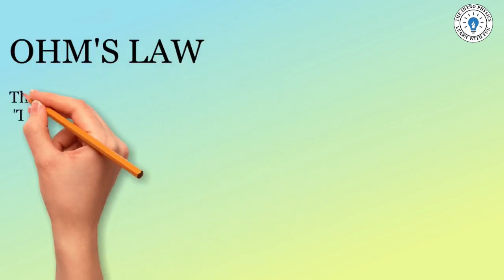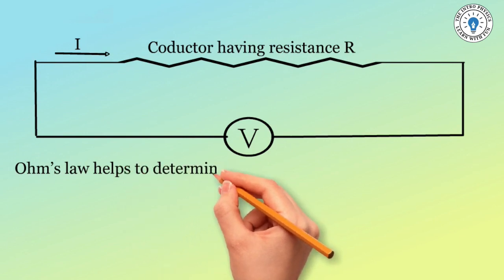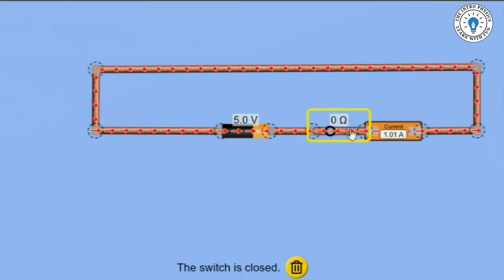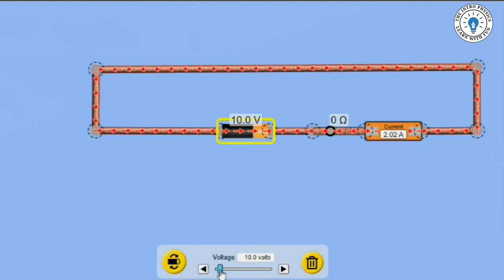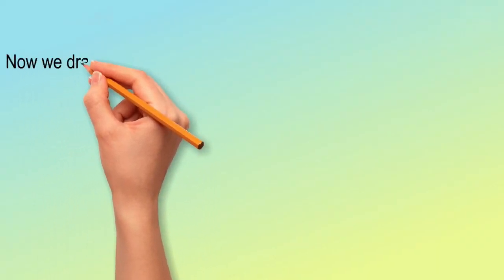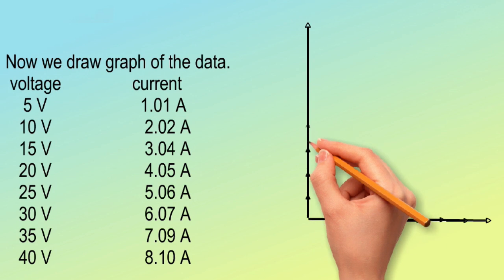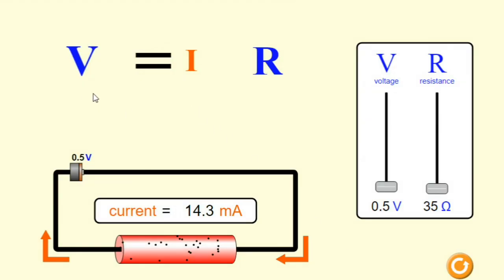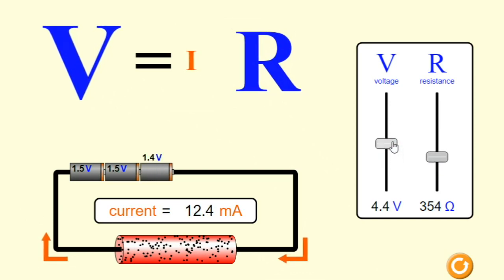Ohm's law class 10 physics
In this video, we will explore one of the fundamental concepts of electronics - Ohm's Law. Ohm's Law states that the current flowing through a conductor between two points is directly proportional to the voltage across the two points. Understanding Ohm's Law is essential for anyone interested in working with electronics, as it provides a fundamental understanding of how circuits work.